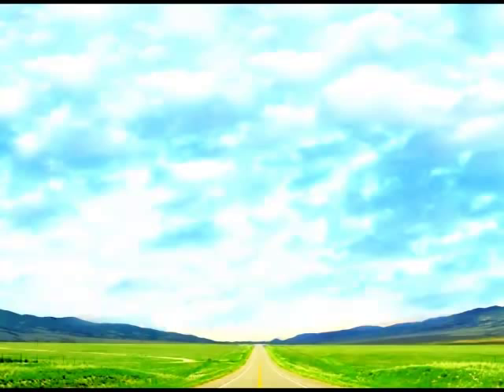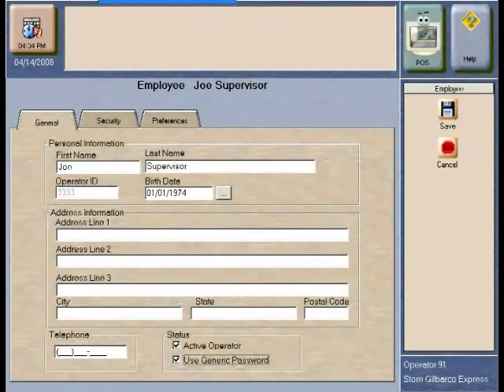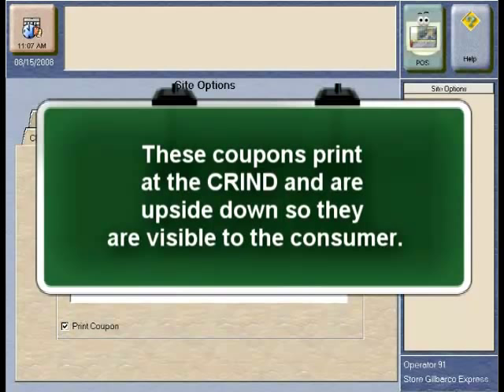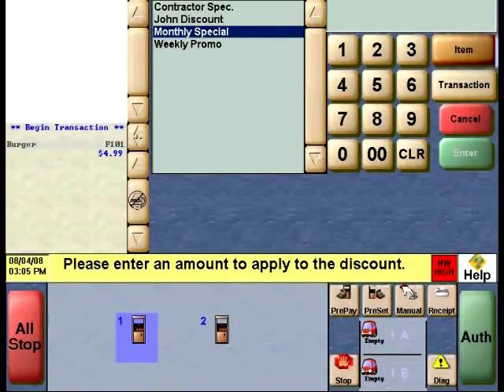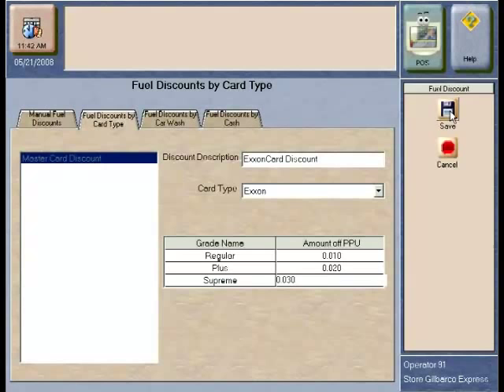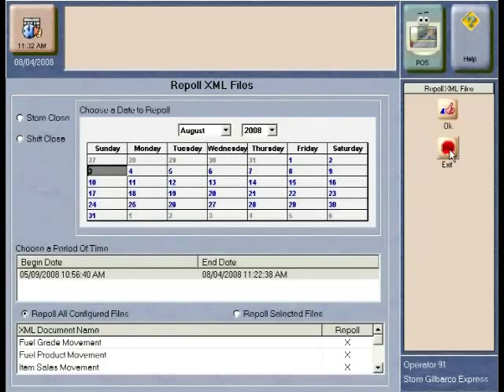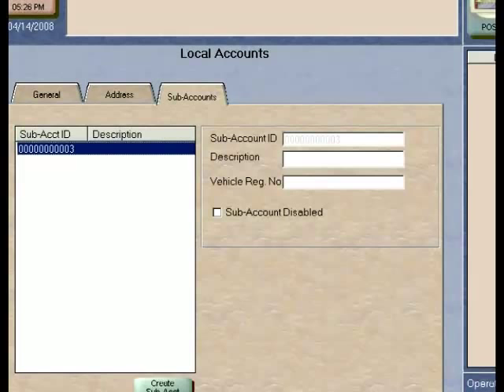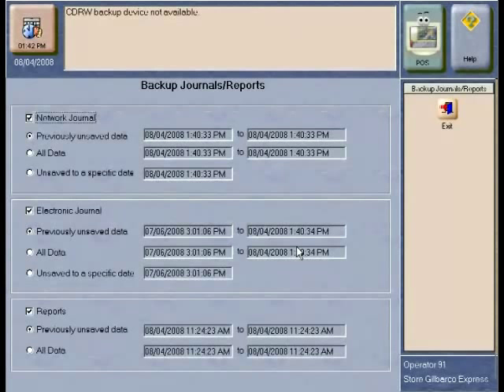Managers Daily Tasks - Passport Point of Sale Training Video